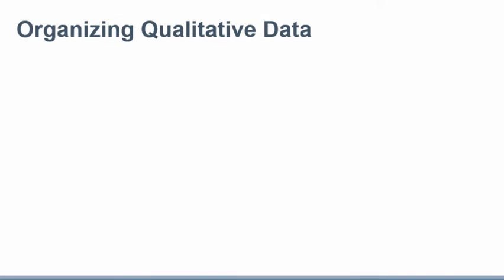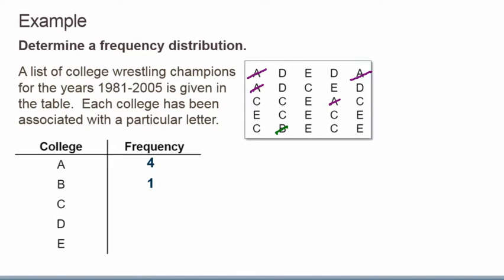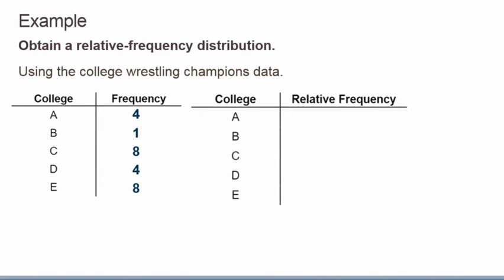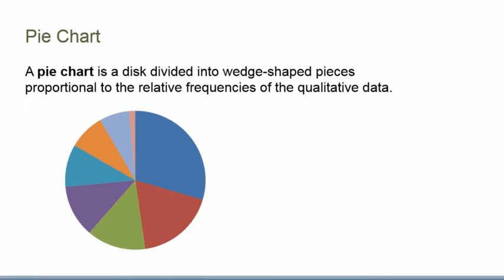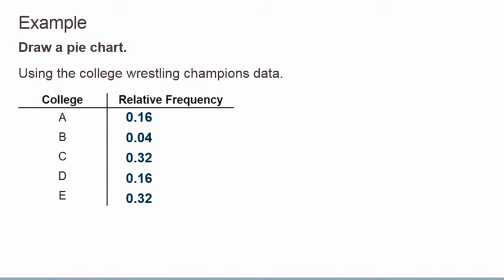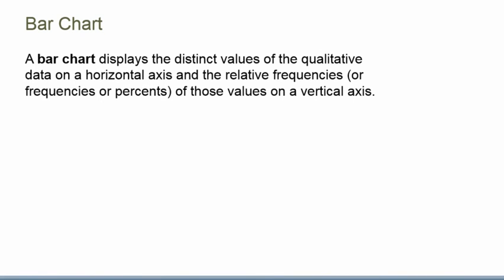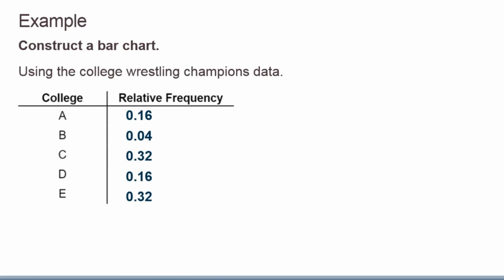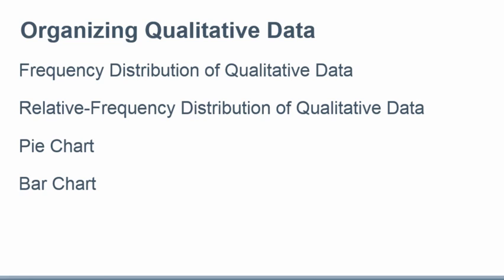Ch2 Sec2 Organizing Qualitative Data